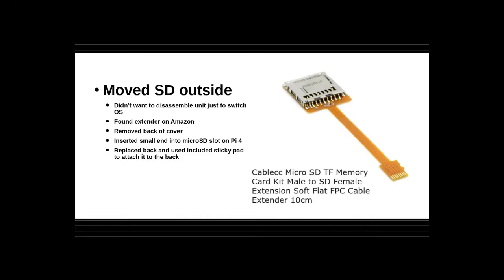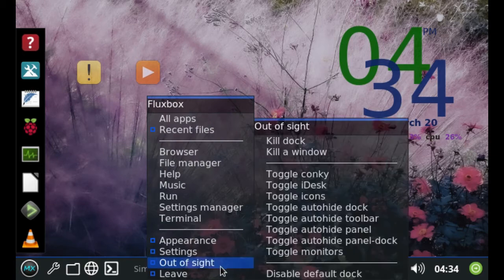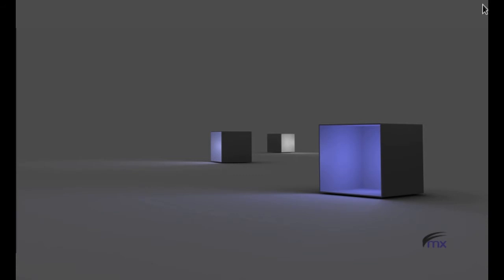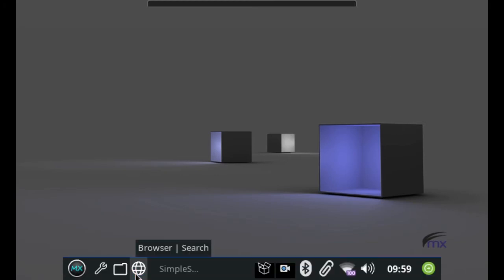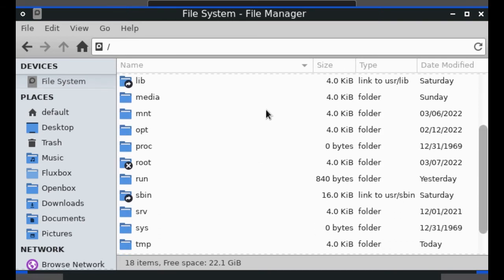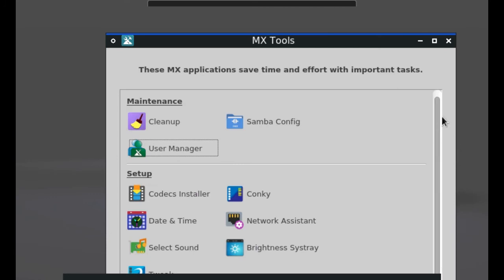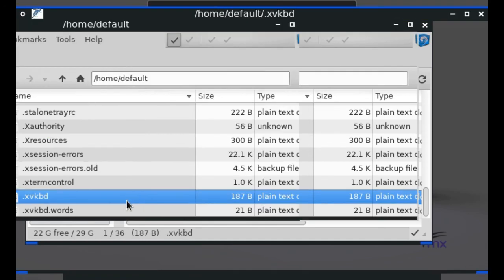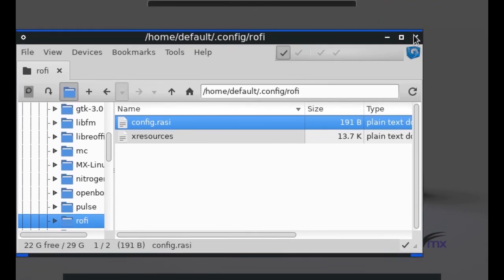Ragout2 on the Official Display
The new release includes a simple method to optimize use on Raspberry Pi's 7" Official Display. Here we first cover the unique hardware setup used during development. Then comes a second section on basic touchscreen use that covers  topics such as application manipulation and window management. Finally, a section on advanced use that shows important changes for an improved experience.